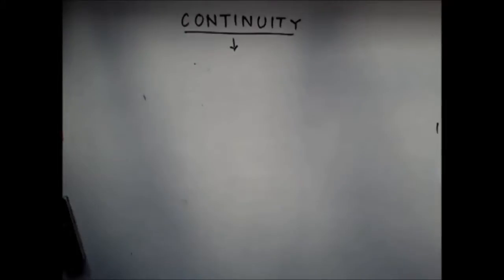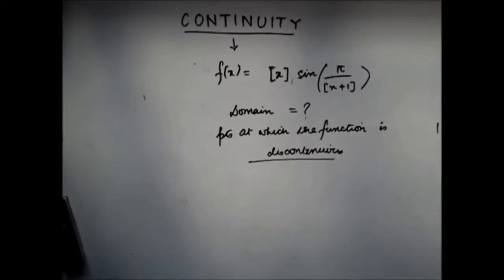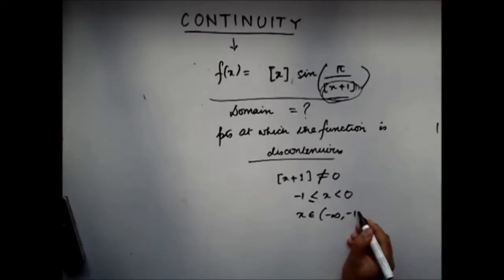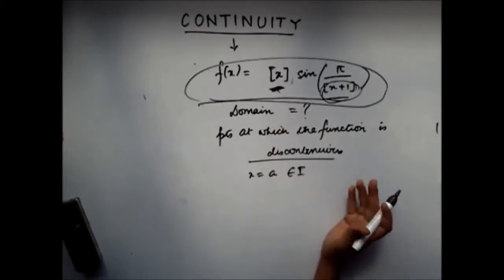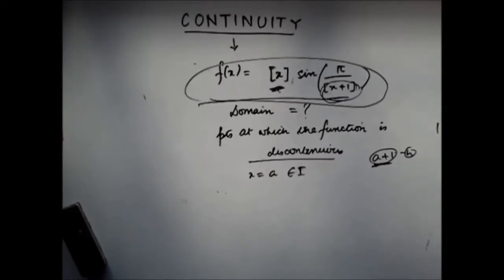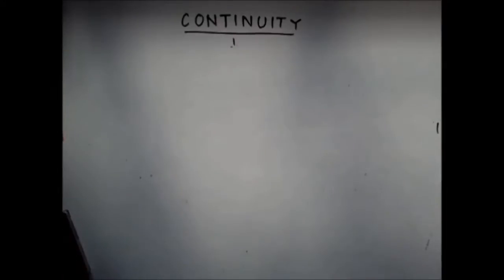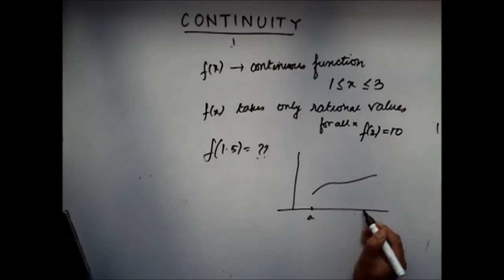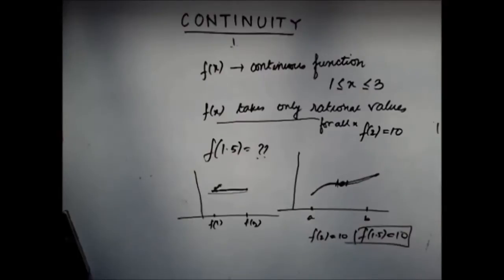Continuity - Lecture 5, Maths IIT JEE